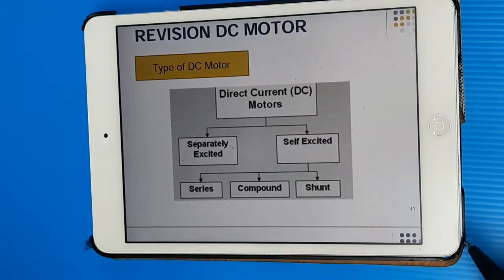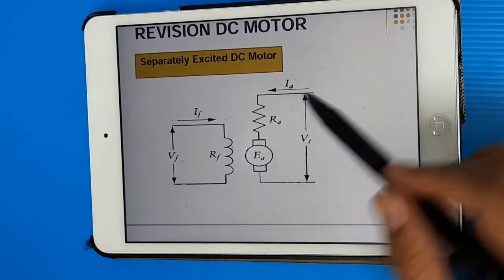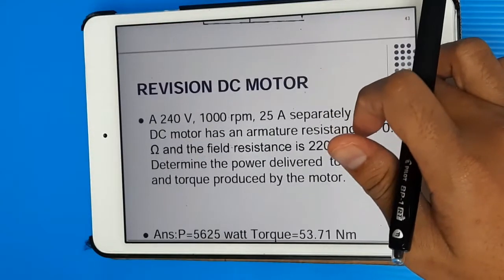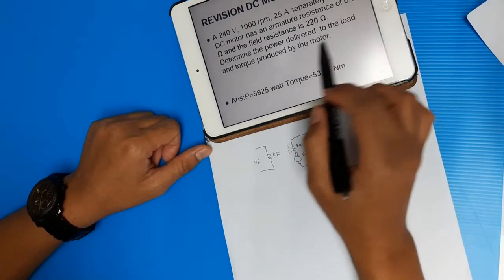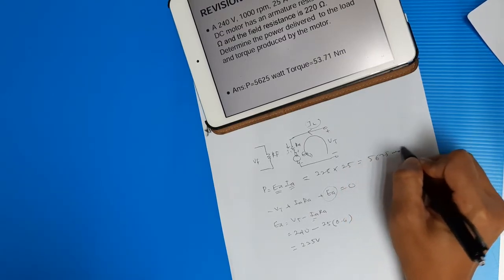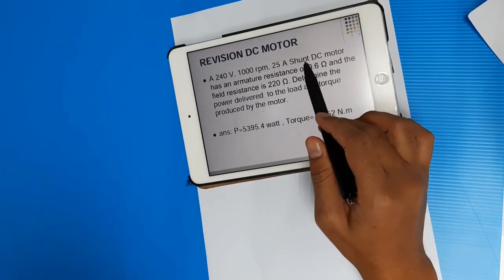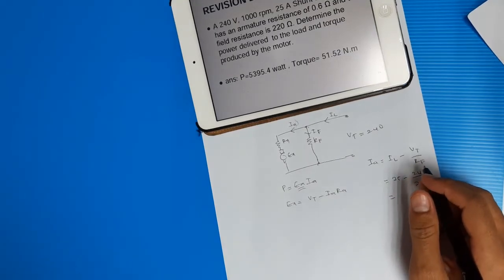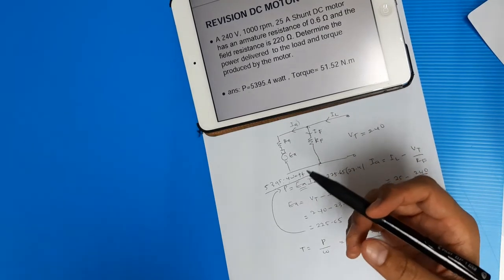chapter 1 Revision DC Motor